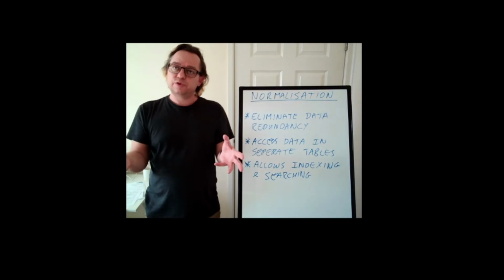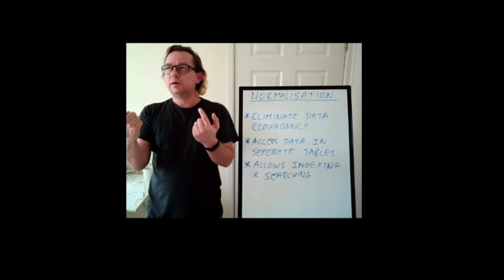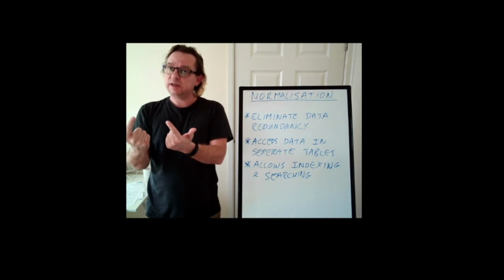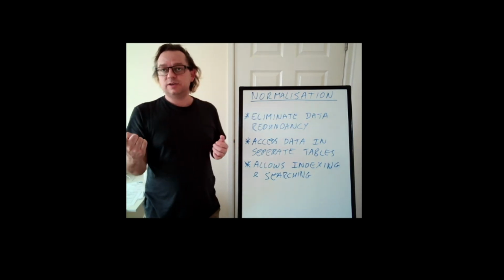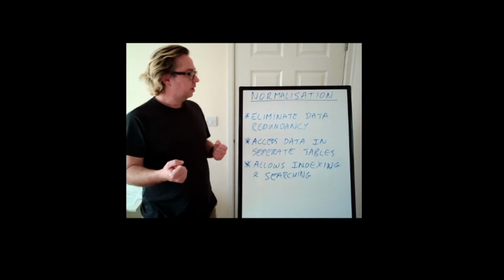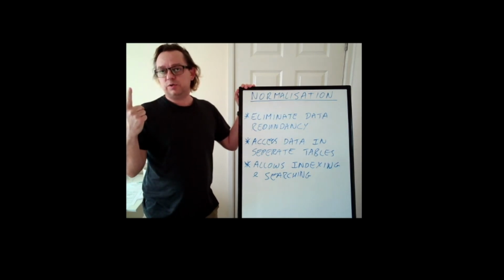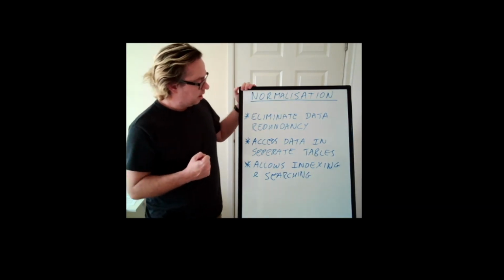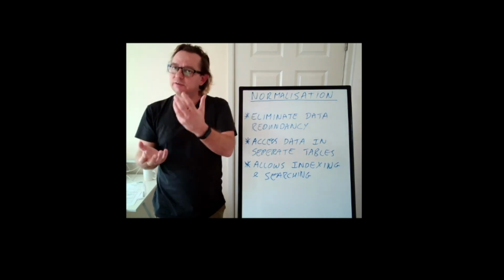Database Normalisation Intro